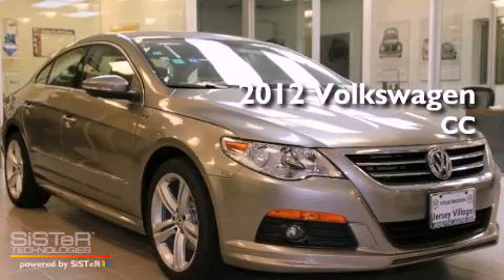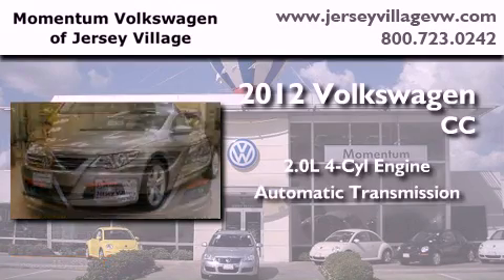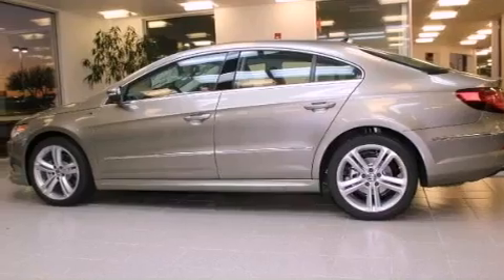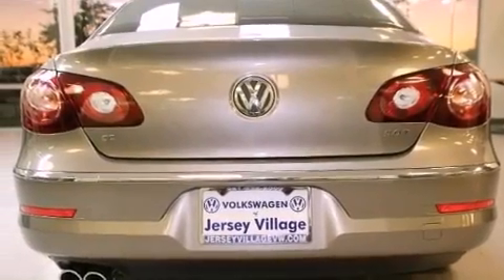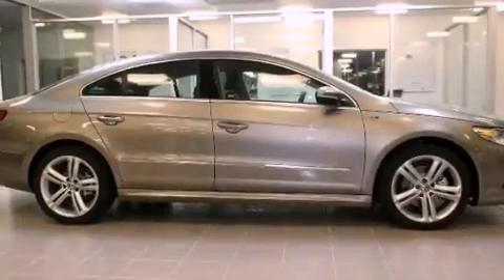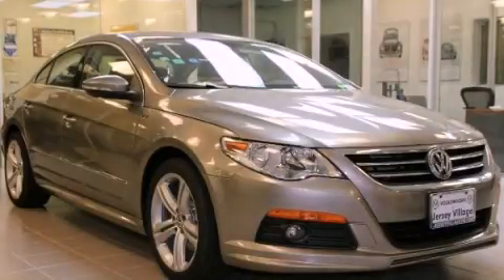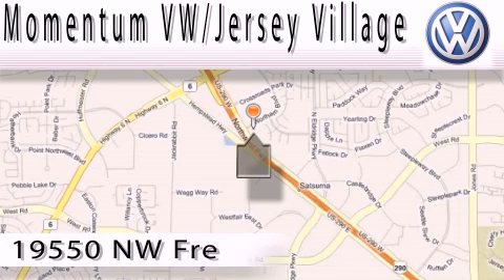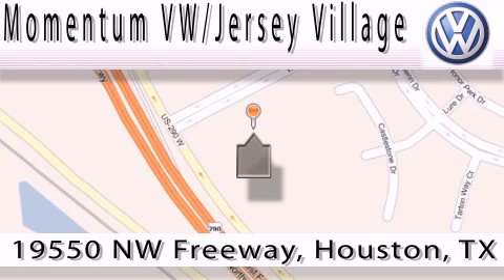2012 Volkswagen CC Houston TX 77065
Year : 2012
 Make : Volkswagen
 Model : CC
 Engine : 2.0L I-4 cyl
 Trans . : Automatic
 Exterior : Light Brown Metallic

 Interior : Black

 2012 Volkswagen CC Houston TX